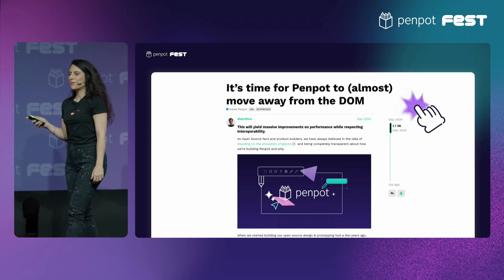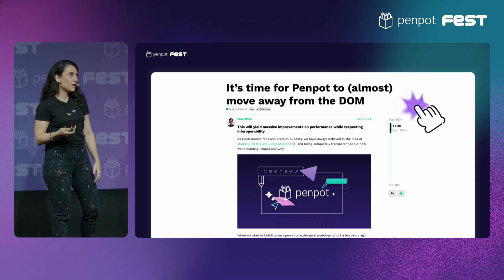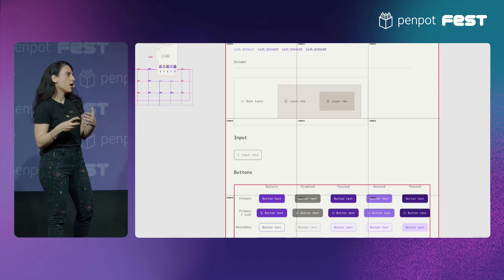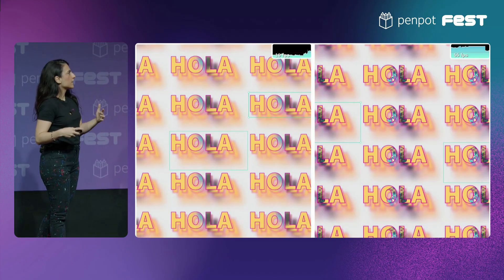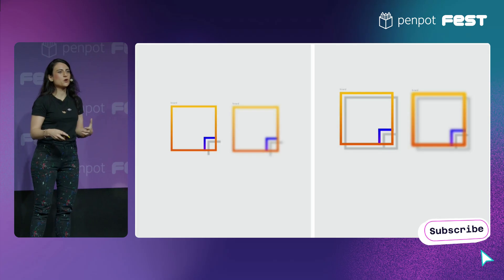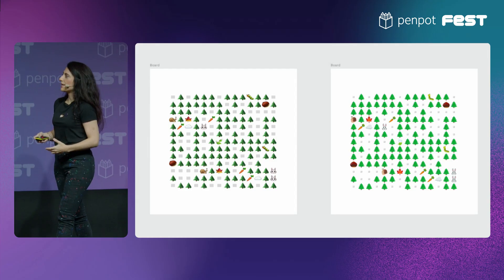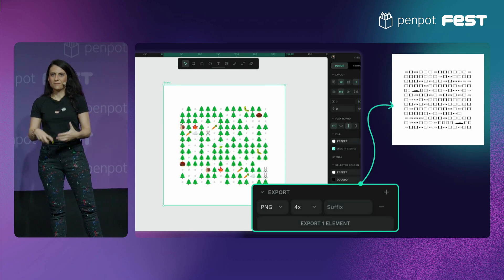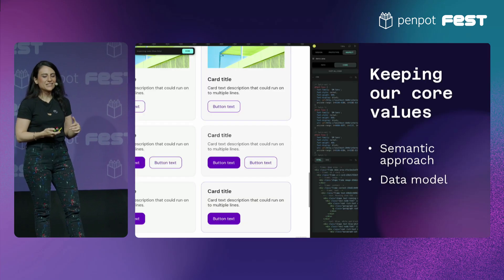New Penpot render engine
During Penpot Fest 2025, Elena Torró, Software Engineer at Penpot, explained why we are building a new Render Engine and offered technical tips into how we are approaching this ambitious project. She also revealed that the engine is just around the corner and announced an open beta, giving the community an opportunity to provide feedback and help shape its development.

Penpot Fest 2025 | Better, together: Refining the designer-developer workflow.
Penpot is the free open-source design tool for Design & Code collaboration.